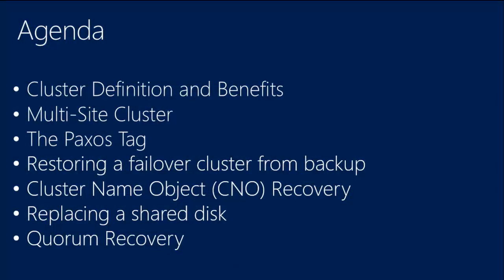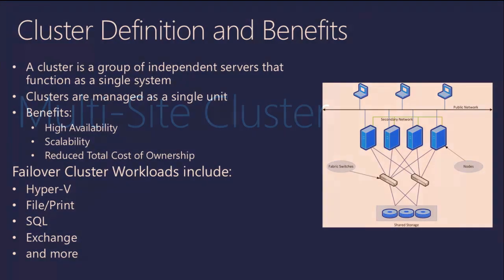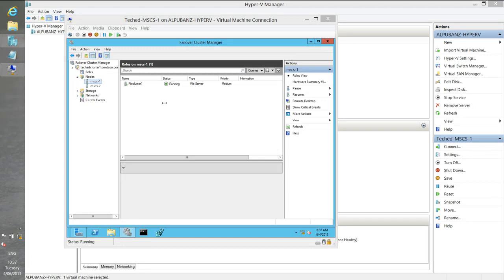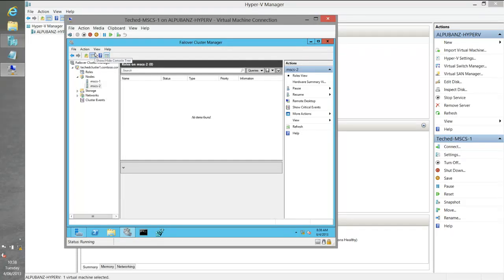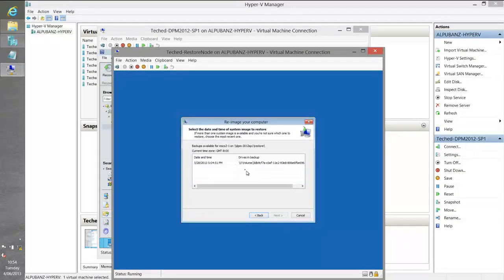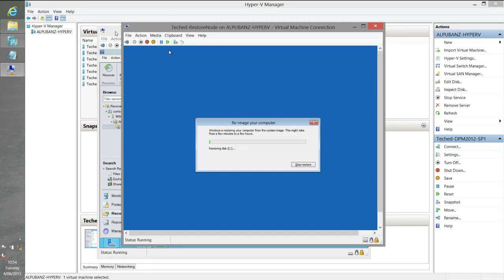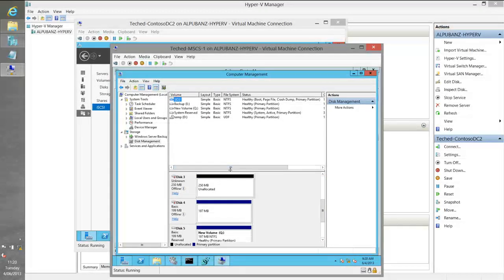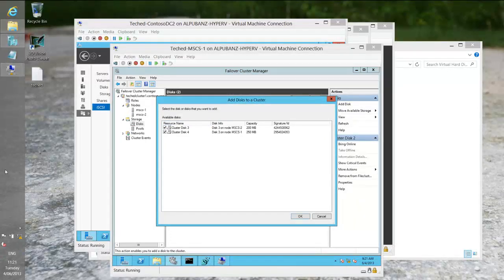TechEd North America 2013 Windows Server 2012 Failover Cluster Disaster Recovery Everything You Need